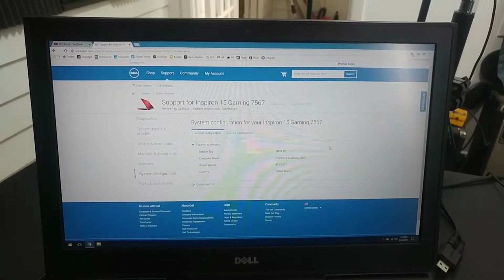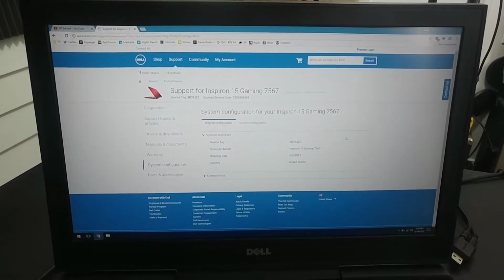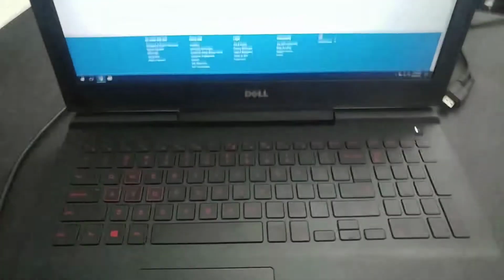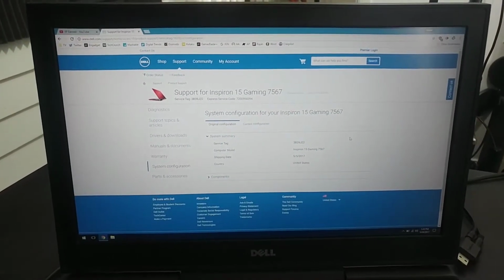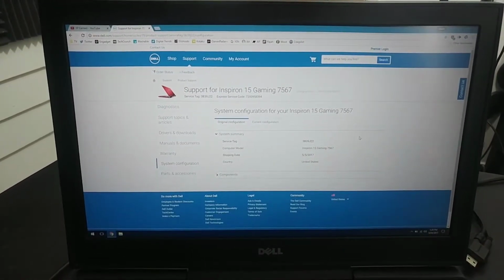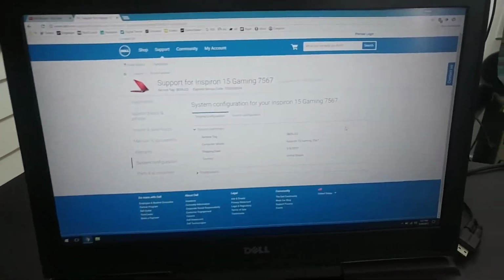The Dell Inspiron 7000 7567 Screen is Fixed!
The terrible no, good TN panel is gone, and the IPS displays are being shipped from the factory.

🛒30-day FREE Amazon Prime Trial

🛒Do you have Twitch Prime yet? 🛒30-day FREE Amazon Prime Trial